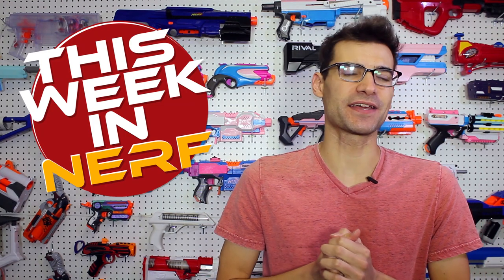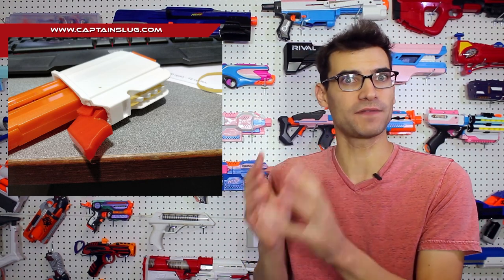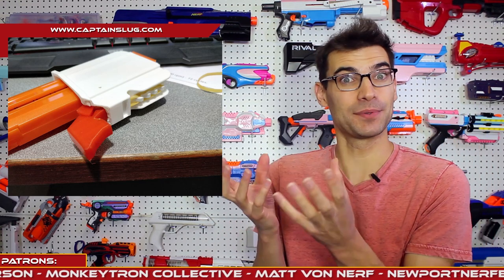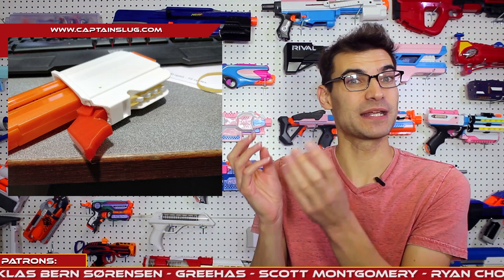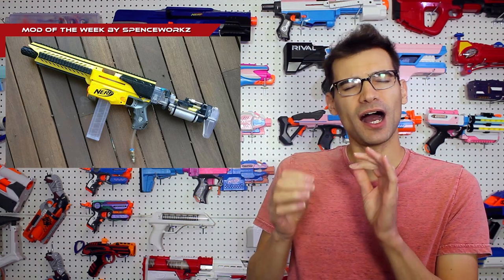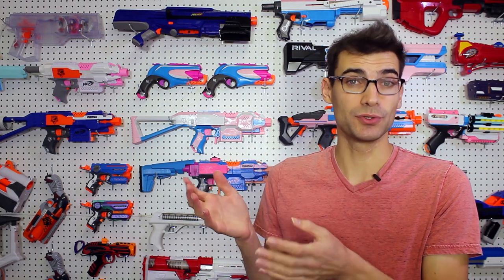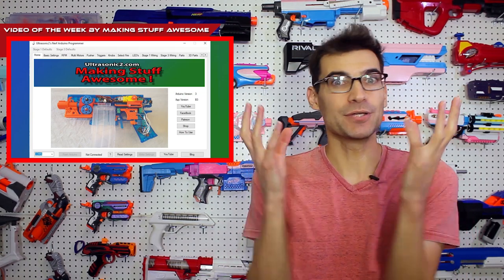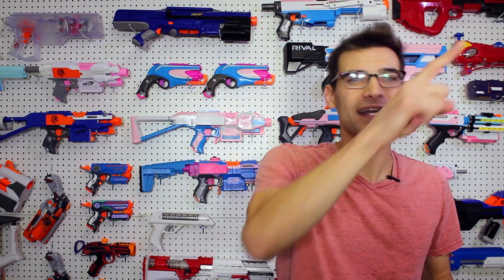Semi Auto HPA! Dual Purpose Mag Adapter! LiPo Battery Calculator! This Week In Nerf #87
Wild Card Mag Adapter Post Blaster/comments/a19v32/wild_card_katanatalon_adapter_by_captainslug/

Jangular
1769 Hillsdale Ave. # 54419